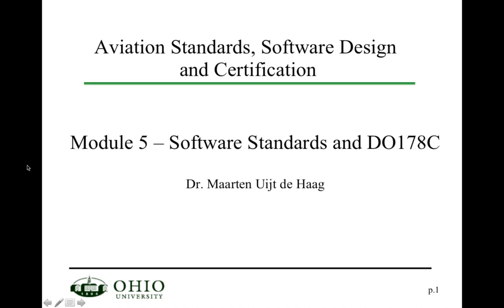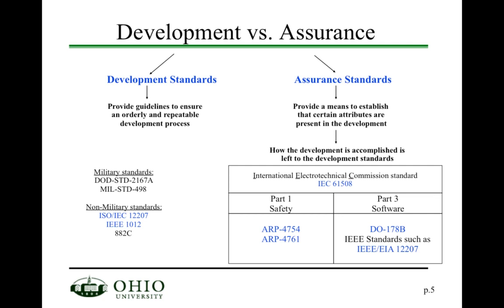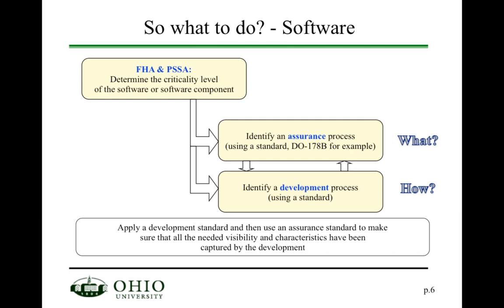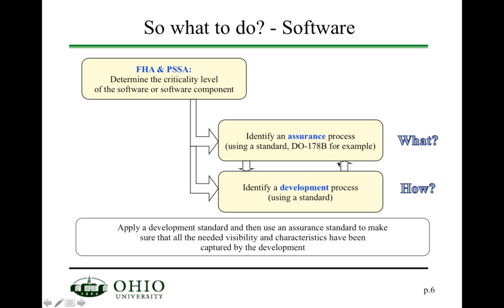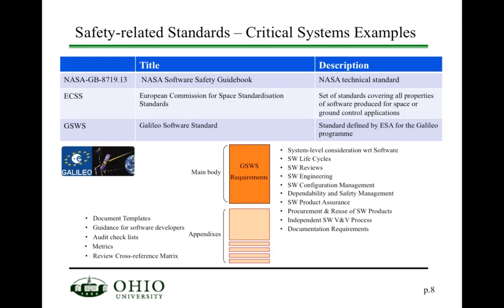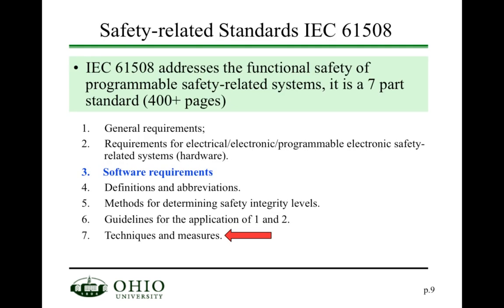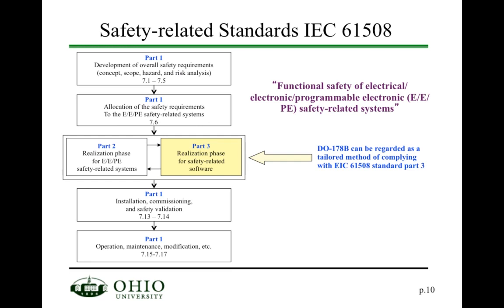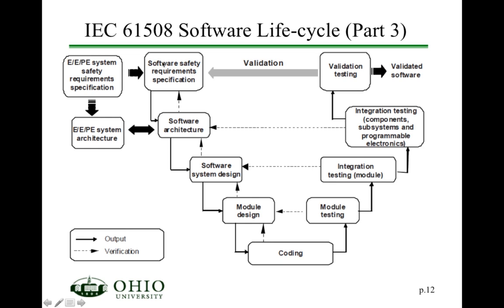ee6083 module05 part1 720p1